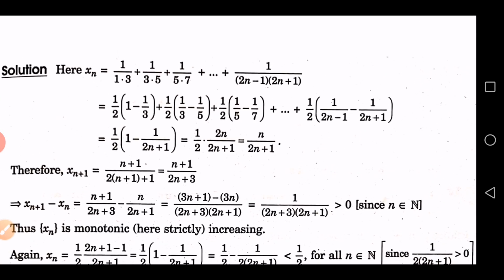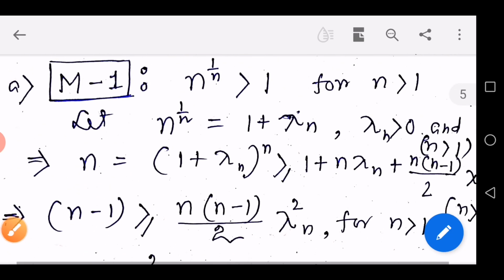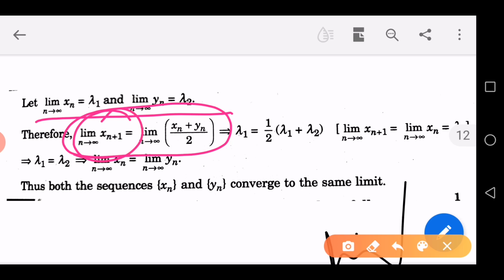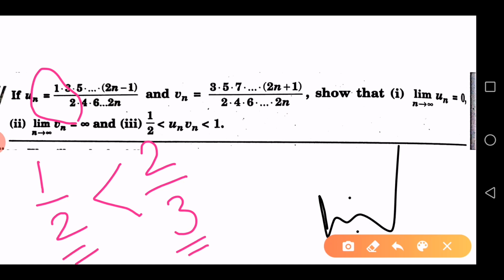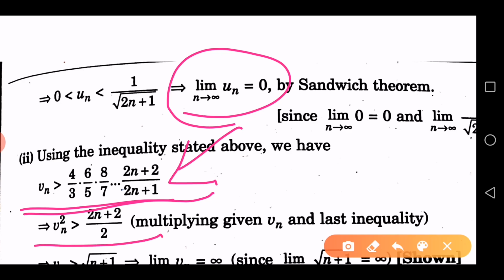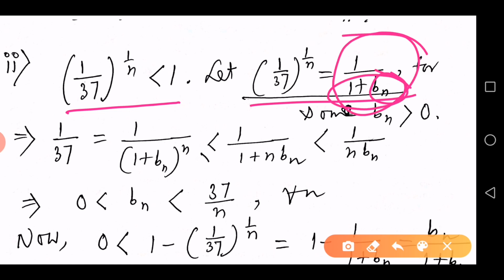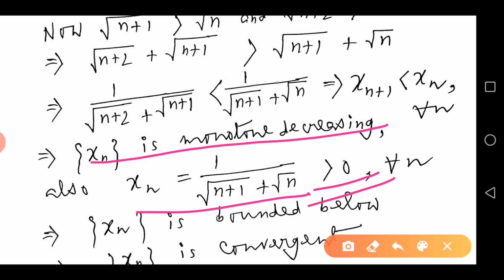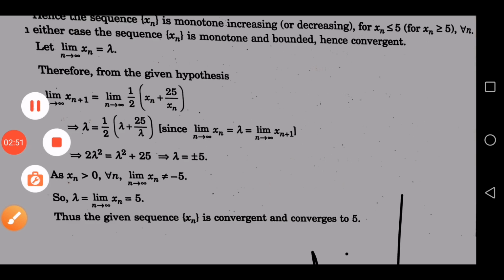Some Important Problems on Sequences II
Ten Important Problems on Sequences are considered for discussion.